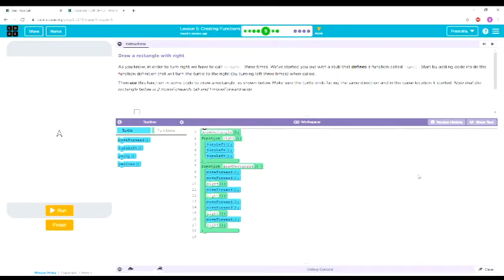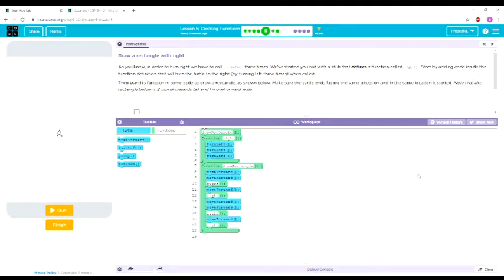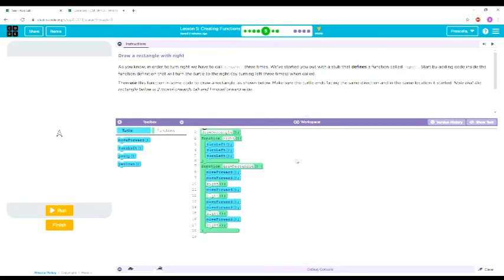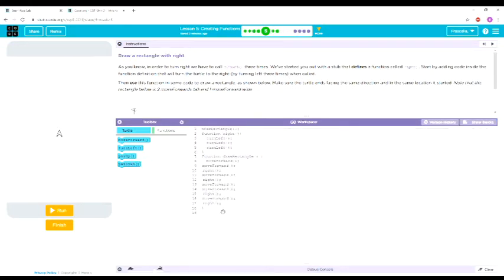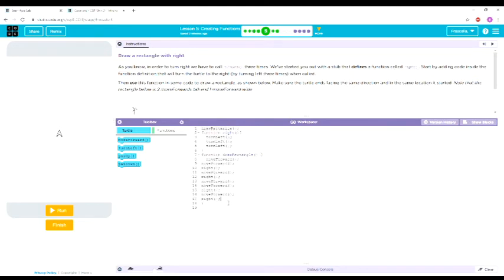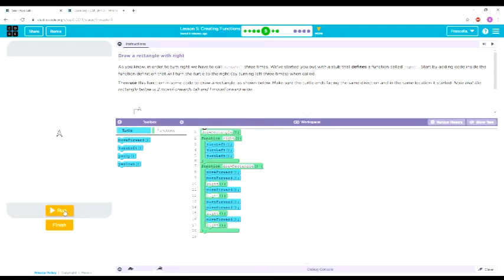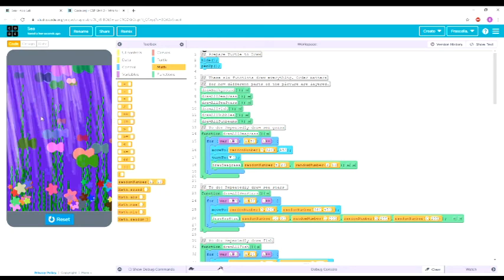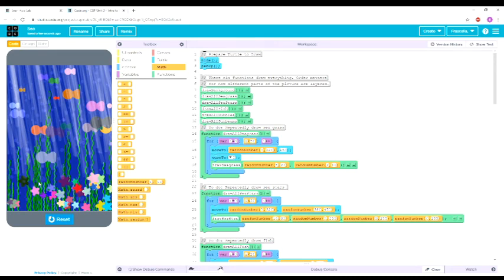Coding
Elective Video